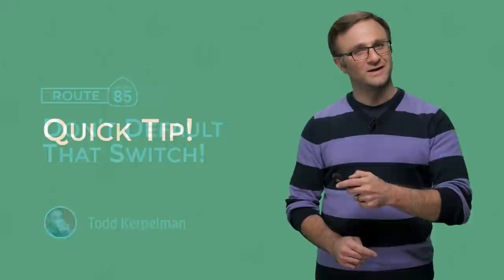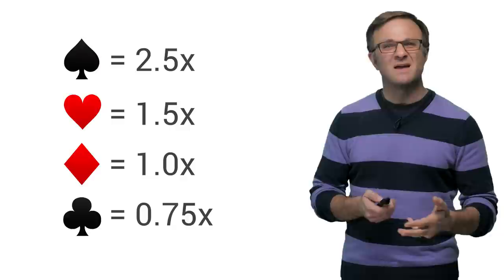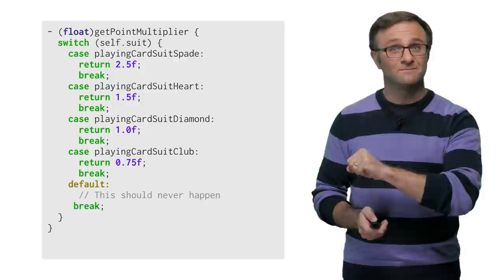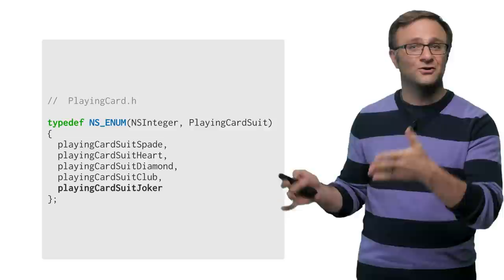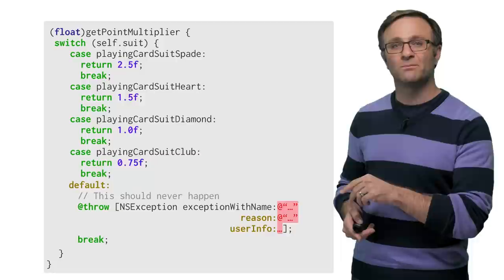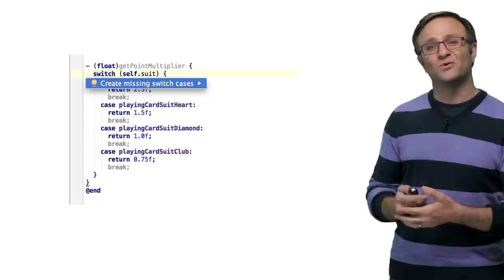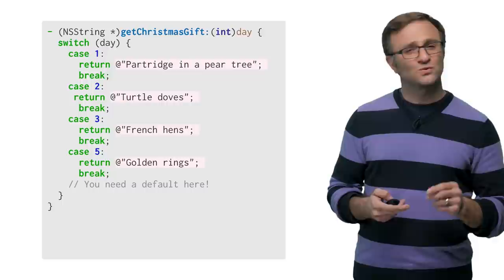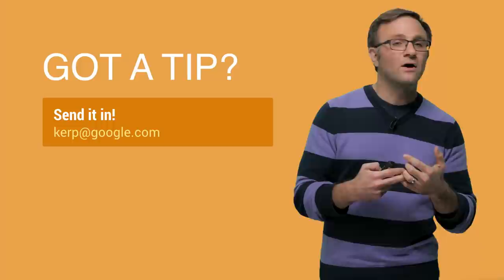Quick Tip: Don't Default that Switch! (Route 85)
The Google Developers show for iOS developers- In the first of our series of Quick Tips, we explain why Objective-C (and Swift) developers might not always want to add a default case to their switch statement when working with enums. Trust us, it's more interesting than it sounds.